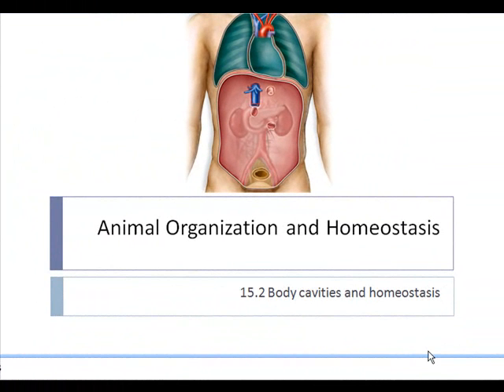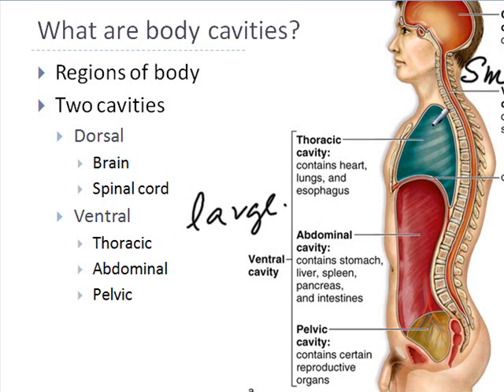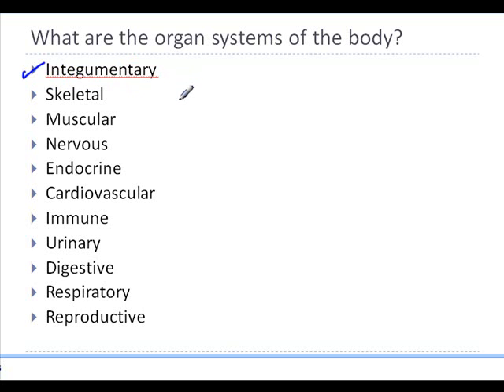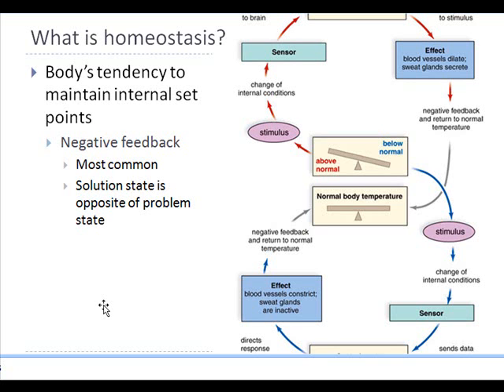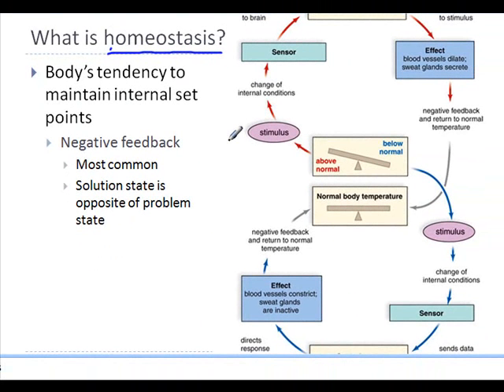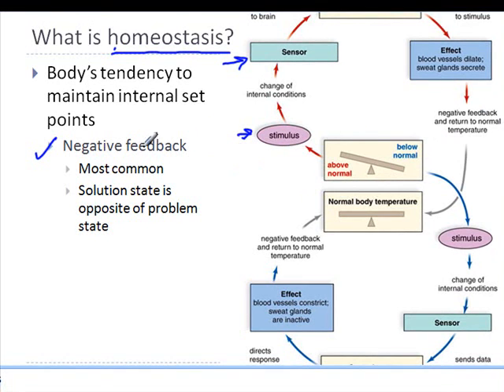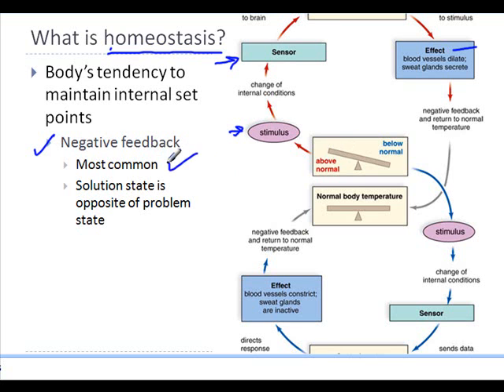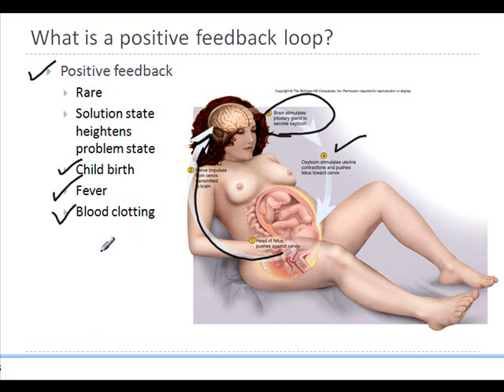15 2 Body cavities and homeostasis